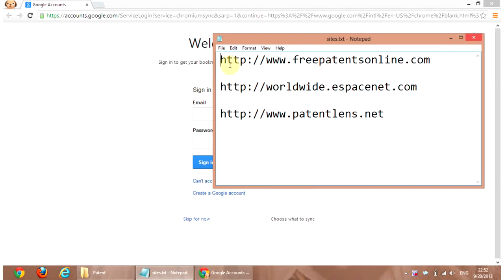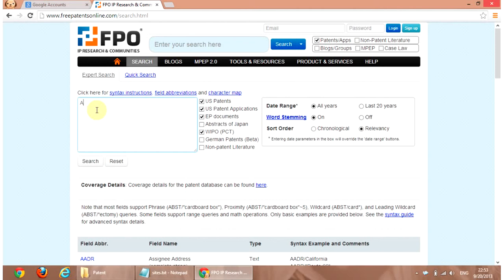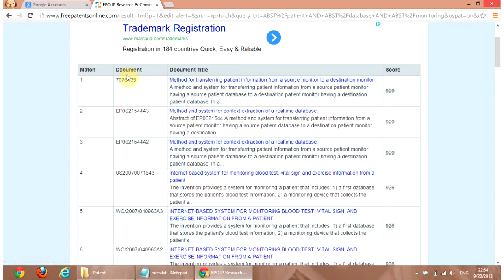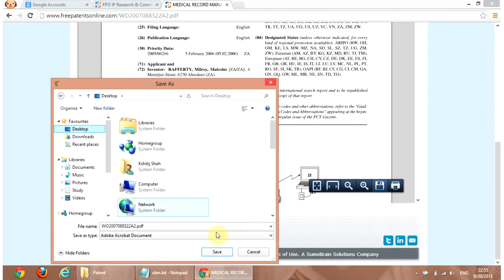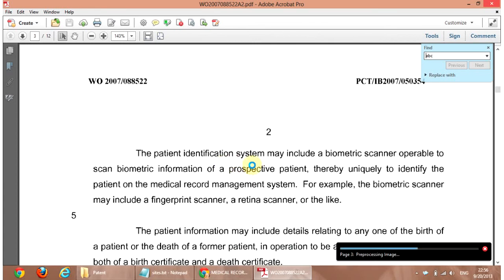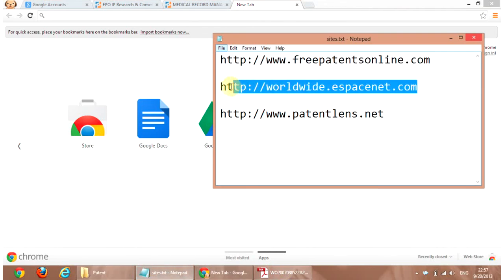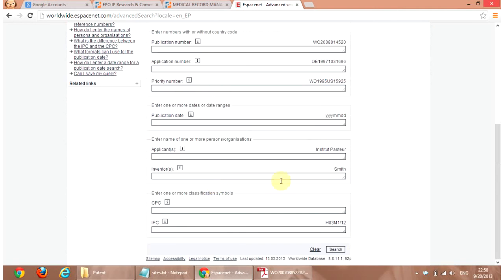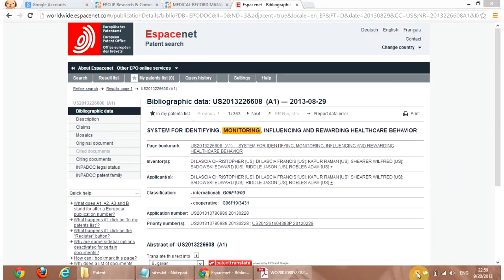How to search for patents and copy it's content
This video gives instruction on how to search for patents for your GTU project or any other need, It shows how to generate query string and download documents. One last thing to download patent document from espacenet.com select 'Original Document'  from left menu.